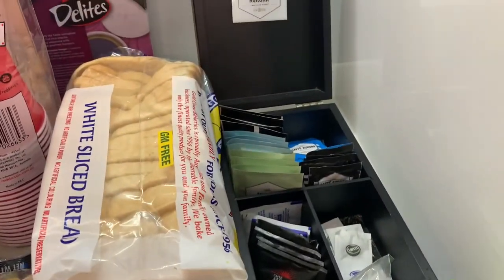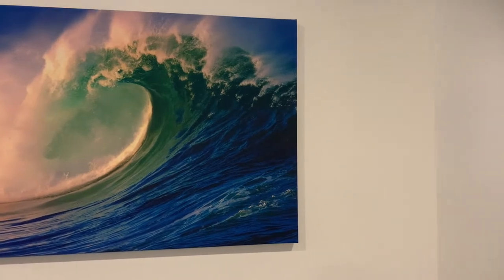Q1 RESORT AND SPA GOLD COAST AUSTRALIA ROOM REVIEW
ROOM REVIEW OF THE "ONE BEDROOM OCEAN VIEW APARTMENT"
APRIL 2021